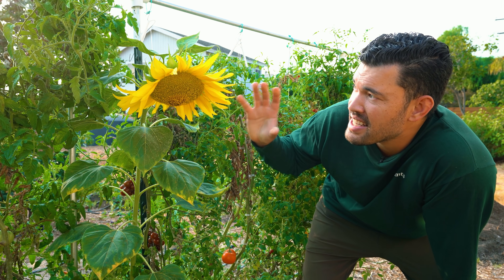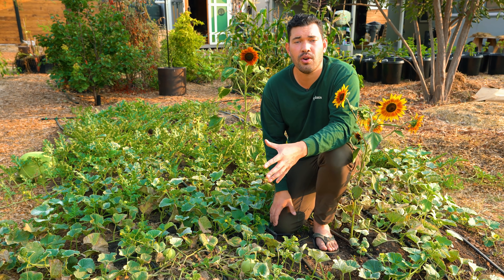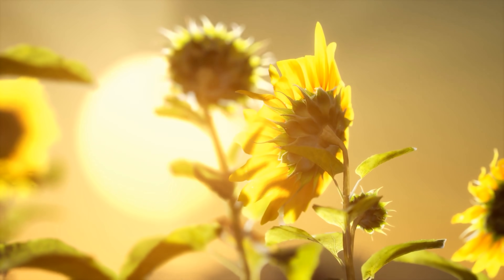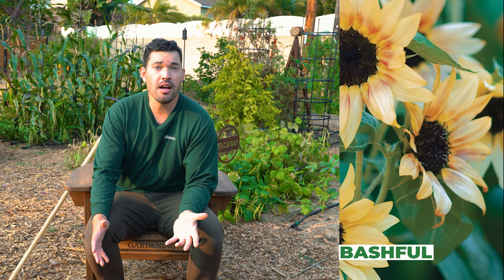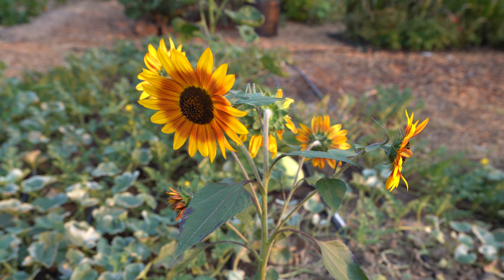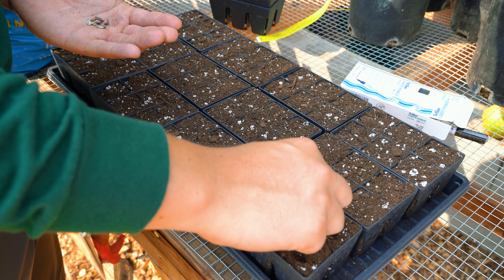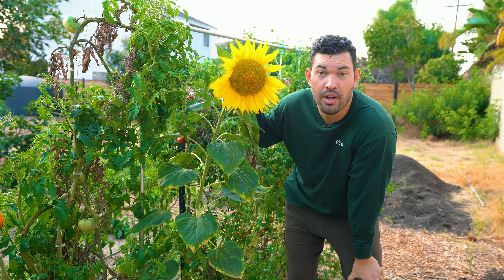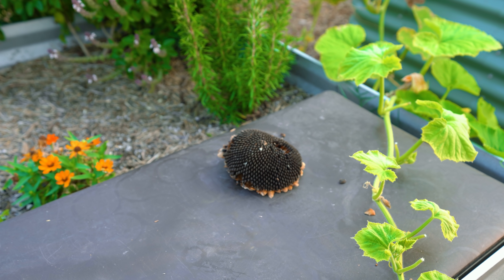How to Grow Sunflowers Successfully At Home 🌻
More flower guides Sunflowers are ALL over my garden, and they probably should be all over yours as well. They're beautiful, attract pollinators, act as a cover crop, and of course - are edible!

00:00 - Intro
00:36 - History & Background
01:31 - Flower Structure
01:46 - Tracking The Sun
02:37 - Cover Cropping
03:13 - Varieties
04:27 - Sowing
06:01 - Plant Care
06:49 - Problems & Pests
07:45 - Outro